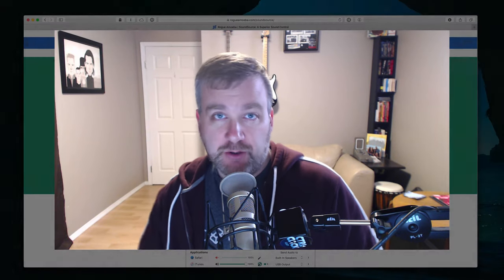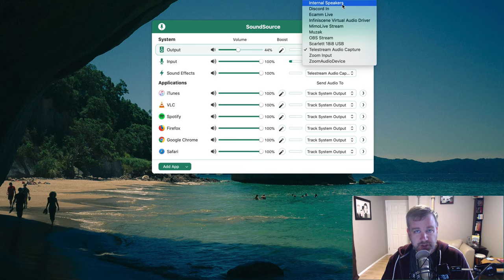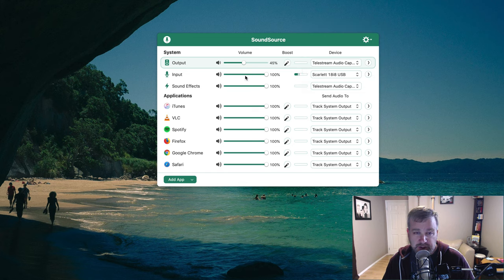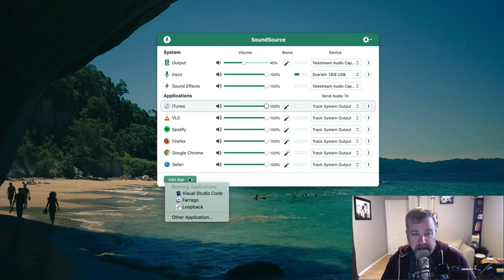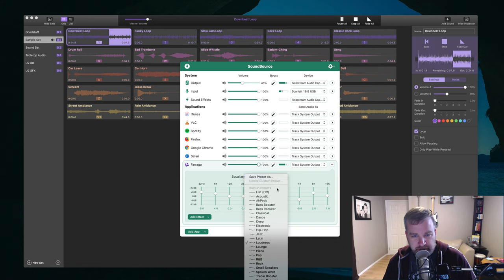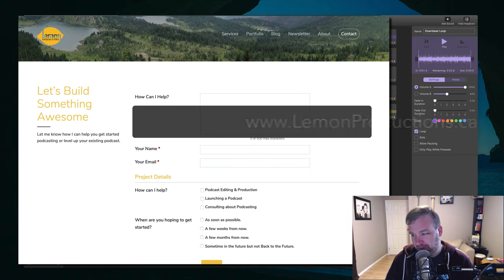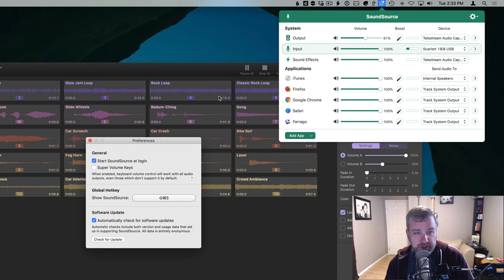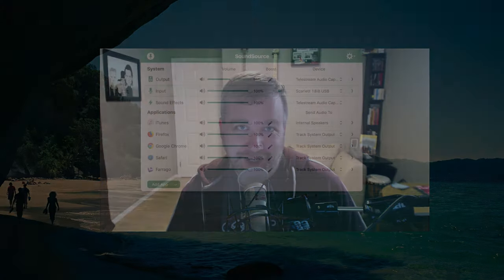Using Rogue Amoeba's SoundSource to Control Audio on Your Mac - SoundSource Review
A review of Rogue Amoeba's SoundSource app for controlling audio on your Mac.

Change the volume and output device for individual apps. Adjust your Mac's audio device settings and levels instantly, from anywhere. Even apply built-in and third-party audio effects to any audio on your Mac. It's all possible right from your menu bar, with SoundSource. This is truly powerful audio control.

Chris.